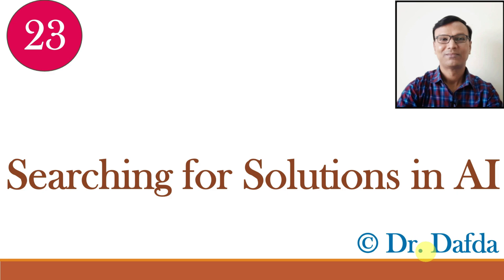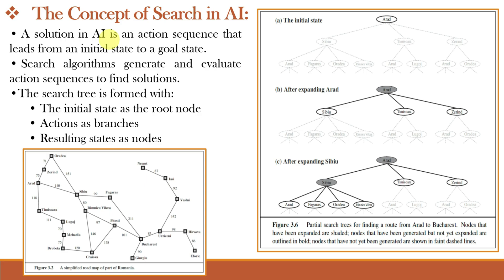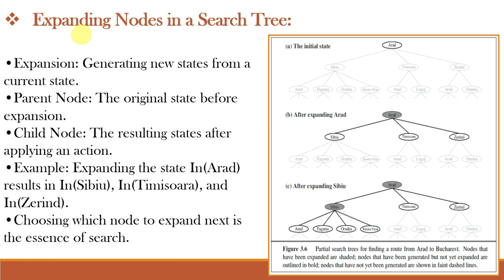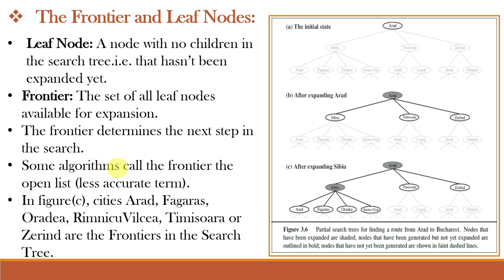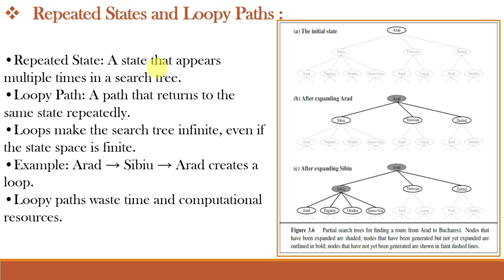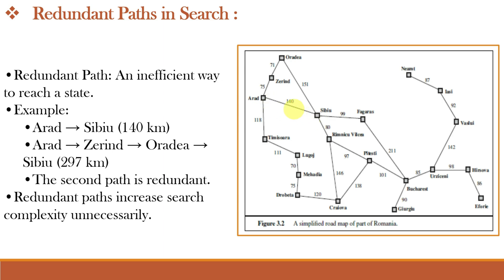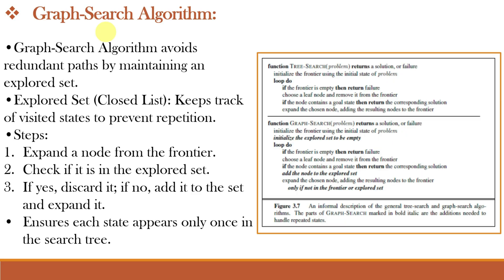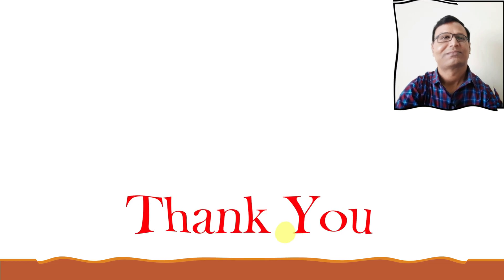Searching for Solutions in Artificial Intelligence||Search Tree||Frontier and Leaf Nodes || AI ML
Searching for Solutions in Artificial Intelligence||Search Tree||Frontier and Leaf Nodes || AI ML || Tree-Search Algorithm  || Graph-Search Algorithm ||